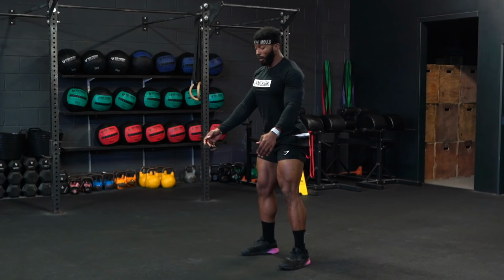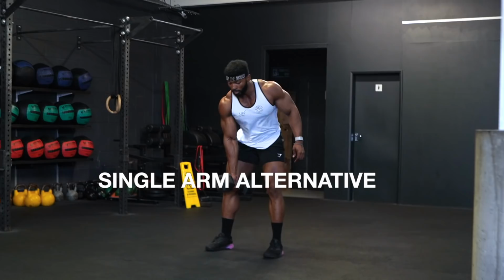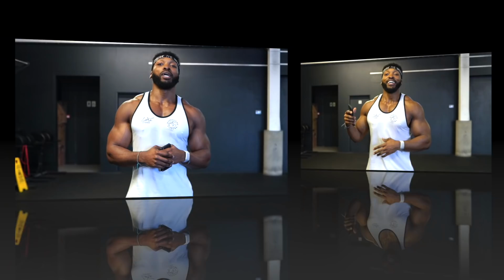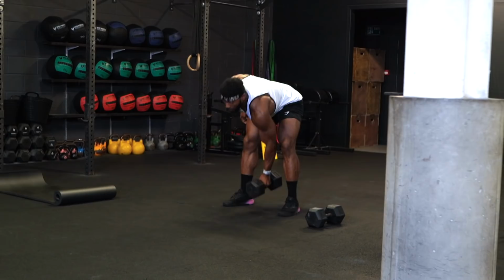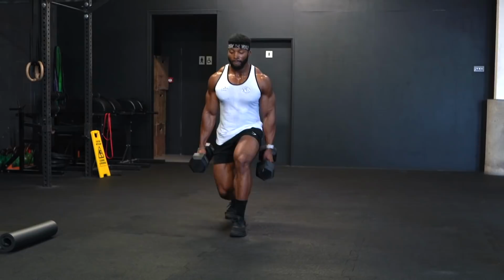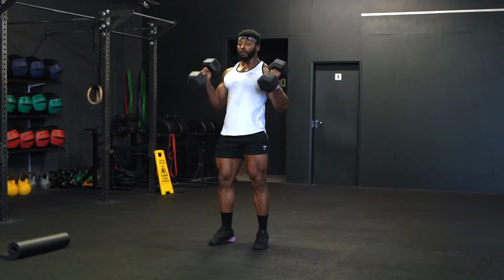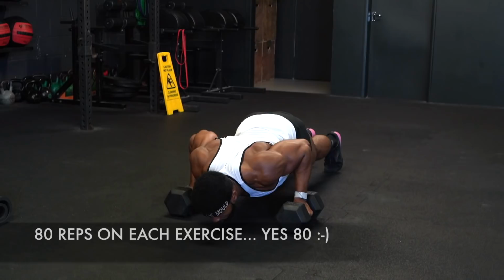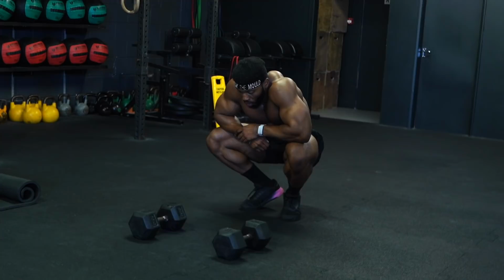DUMBBELL ONLY WORKOUT | HIGH INTENSITY CONDITIONING TRAINING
This is a Great Dumbbell only workout for ANY fitness level,  beginners or Advanced for both men and Women can be done at home or outdoors!! Don't let the current situation change your fitness!

Training Plans

WORKOUT 1 – TABATA STYLE
ROUND 1 30sec WORK | 30sec REST
1: DB DEADLIFTS
2: DB HANG CLEAN AND PRESS
3: DB HANG SNATCH
4: DB PLANK PASS THROUGH
ROUND 2&3 Change to 40sec WORK : 20 REST
Rest 1-2mins between ROUNDS.
X 3

WORKOUT 2 – MAX OUT
PART 1 - 12mins on the clock
1MIN – DB FR SQUATS (alt Goblet)
1MIN – DOUBLE DB GTOH (Single alt)
1MIN  - DB SNATCHES
1MIN – BURPEES OVER DB
Repeat x 3
(NOTE: Set a timer to ring every minute x 12 and what you want to do is start with FR SQUATS and once the 1st minute is over move straight onto performing max reps on GTOH, then once the 2nd minute is over move on to SNATCH ETC.. keep doing this for 12 mins TOTAL)

REST 2mins then onto Part 2
PART 2 - 9mins on the clock
1min – DB lunges (alternative normal lunges or fr rack r lunges)
1min – DB PUSH UPS
1min – SIT UPS
Repeat x 3
NOTE: Same principal applies here, except a shorter time.

WORKOUT 3 – IS THIS REAL LIFE
80 DB THRUSTERS
80 DOWN UPS
80 BUTTERFLY SIT UPS
80 DB PUSH UPS

.. Thank you for your Support!